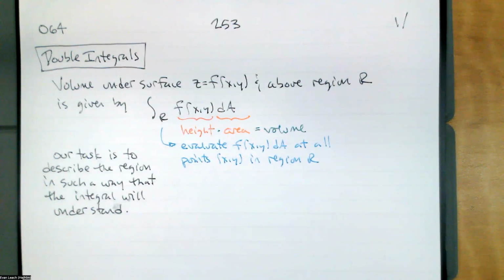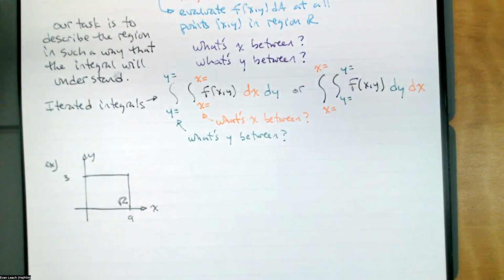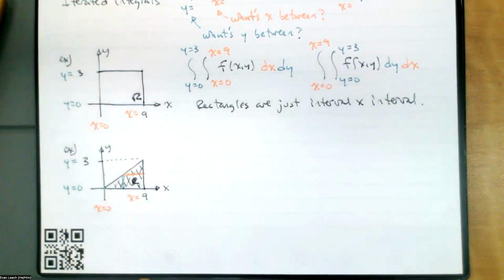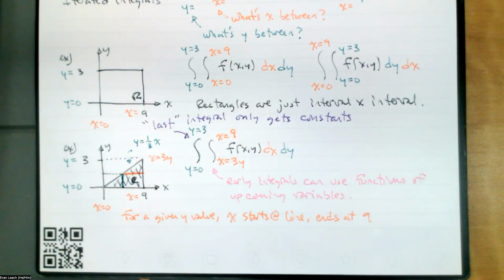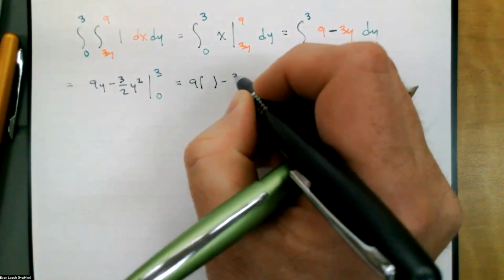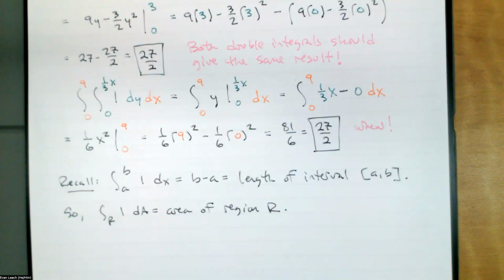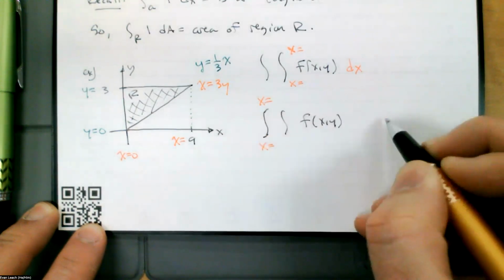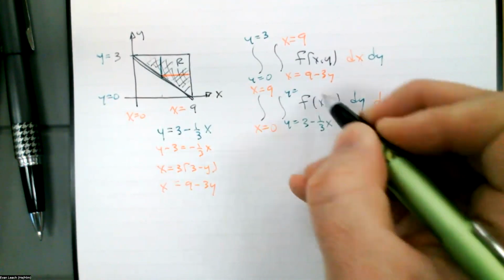253.064.1 Double Integrals Part 1: Describing the Region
In this video, we start describing the region to a double integral in a way that the integral will understand.